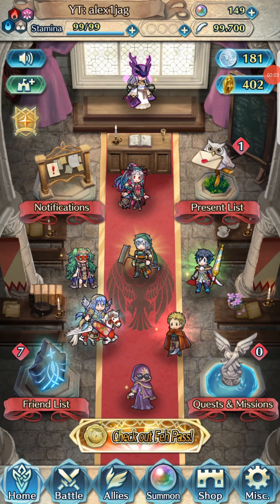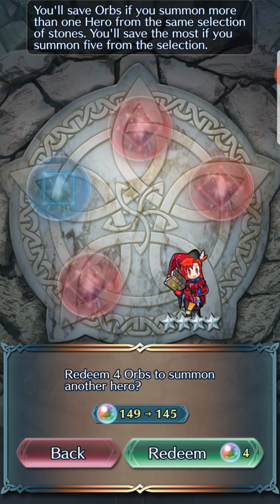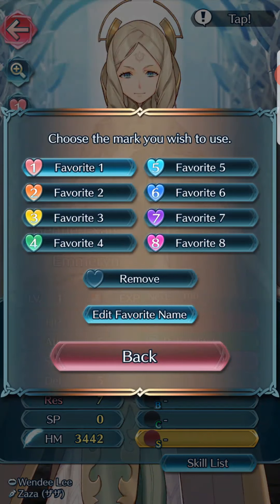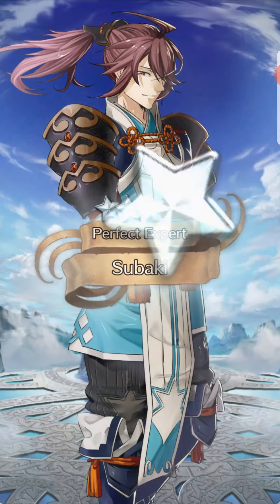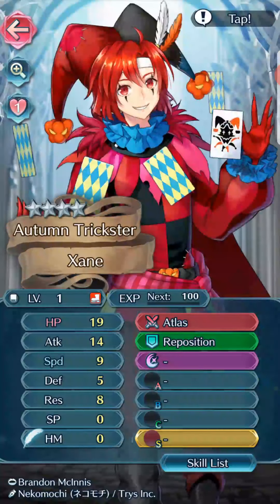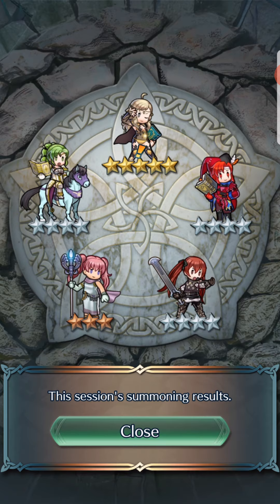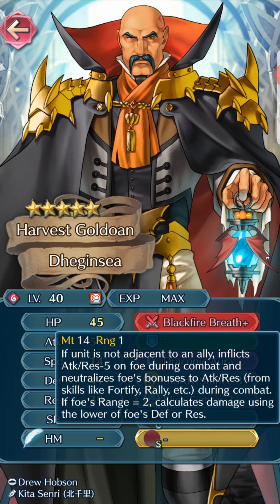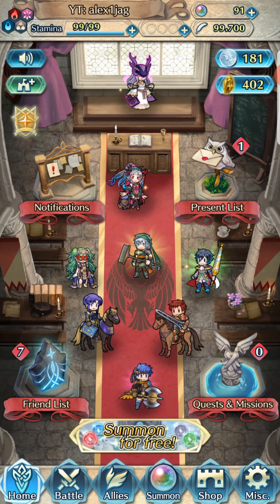Fire Emblem Heroes Mini Summoning Session: "Dragons Harvest"